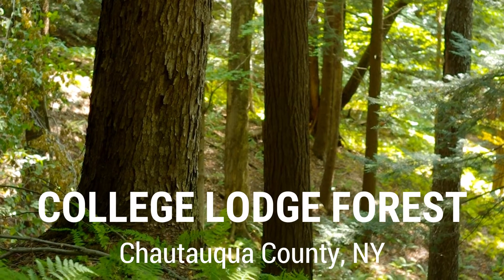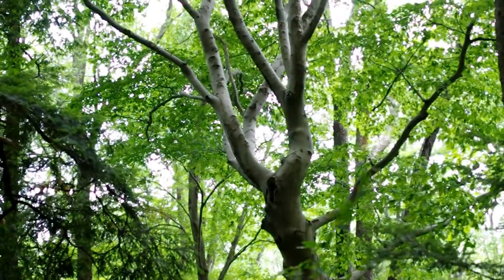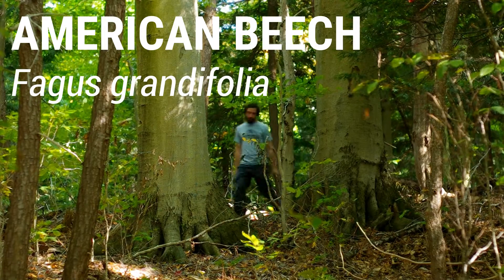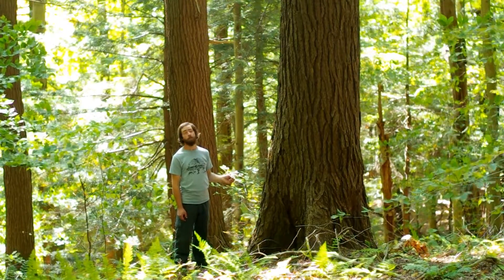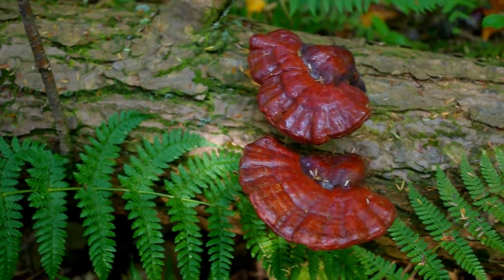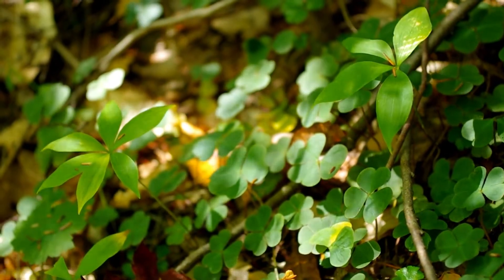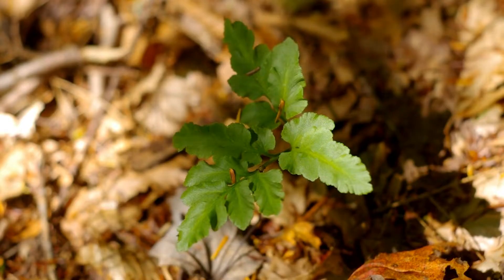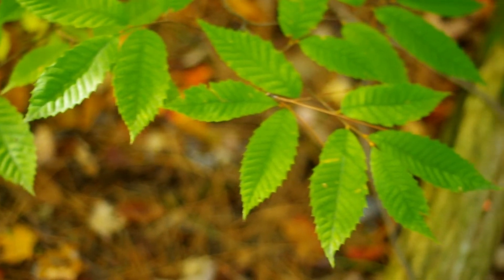Old Growth at the College Lodge Forest: Why it Matters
In this video, Land Conservancy naturalist Erik Danielson takes us on a tour of the College Lodge Forest's old-growth trees. Not only are old-growth trees majestic and beautiful; they play a crucial role in our natural habitats: storing carbon, supporting plant and wildlife, and much more. With many of our planet's old-growth forests threatened by deforestation, protecting stands of old-growth here at home is vital for the climate health of our planet—and for us.

The Western New York Land Conservancy is raising money in 2020 to save the College Lodge Forest. If we meet a $200,000 match by December 31st we will have met our goal and be able to permanently save the forest. To donate to save the College Lodge Forest, and select "College Lodge Forest" in the dropdown menu.